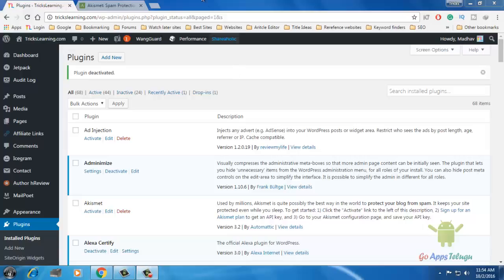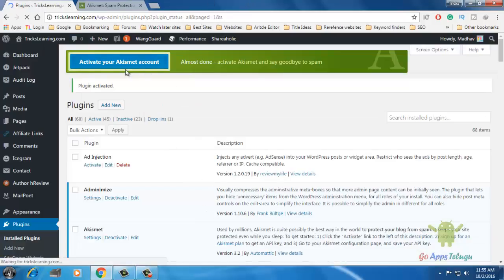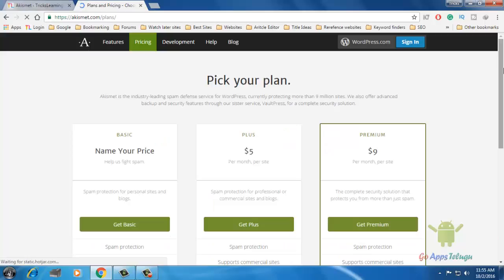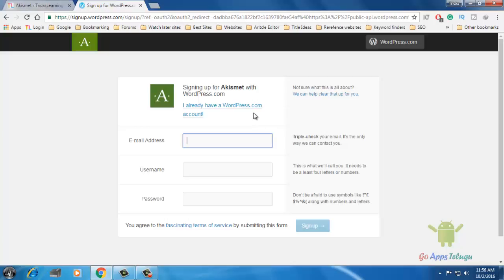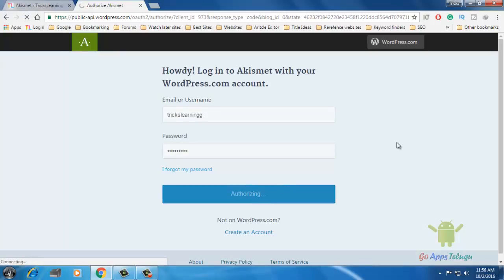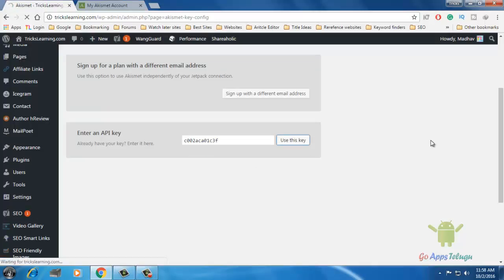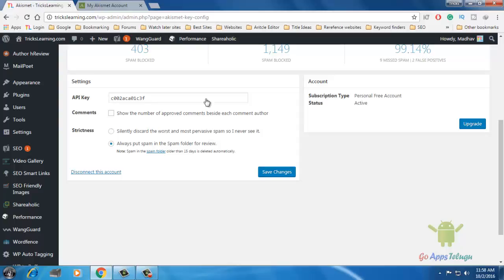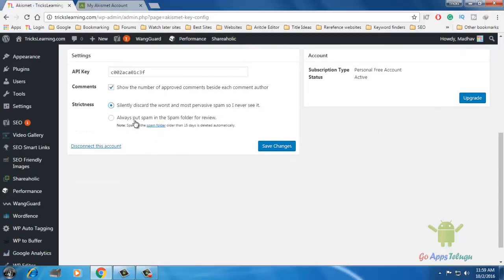How to Find Spam Comments in WordPress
Spam comments are nothing but someone needs a backlink so that they can post a link to your website via comment. And also there is various automatic software that will create nasty comments on our site. If you're using WordPress site, you will get spam comments from unknown persons. By WordPress spam plugin you can remove those comments from posts